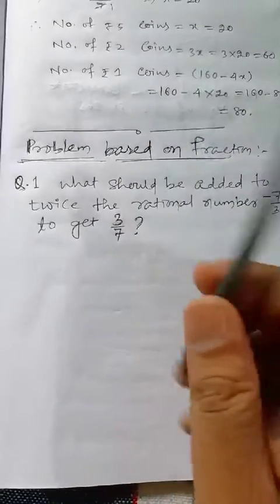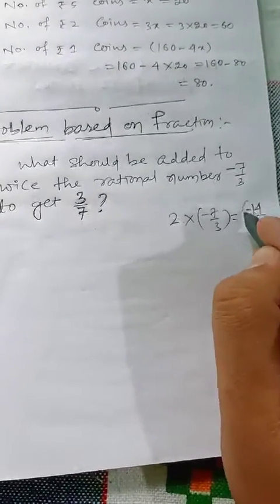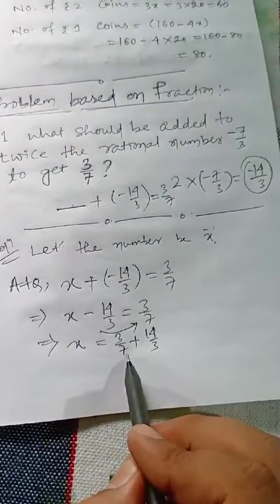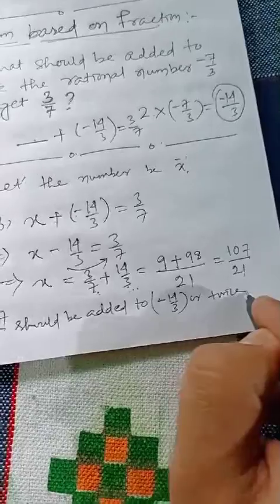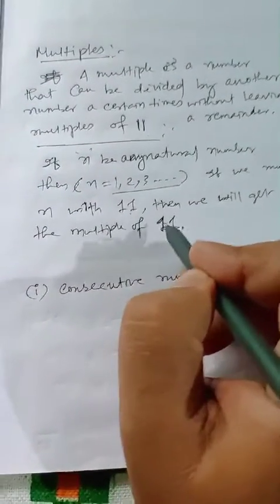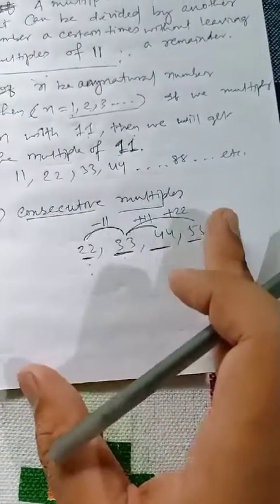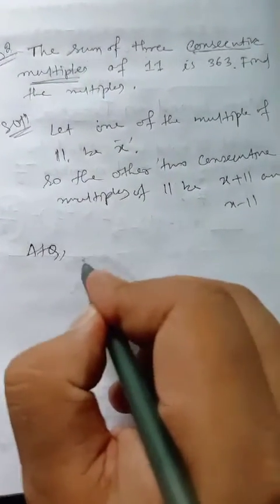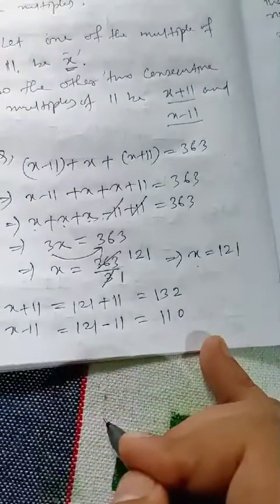Application of linear equations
Class 8 math exercise 2.2